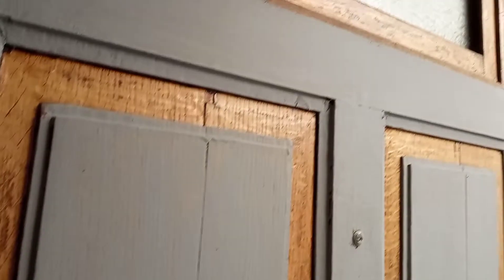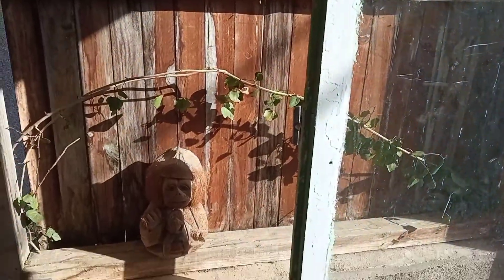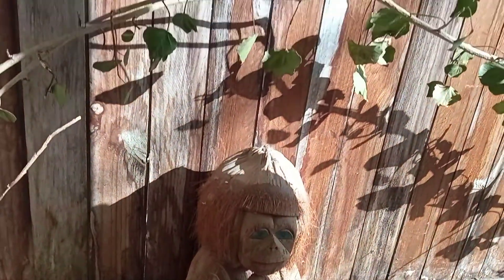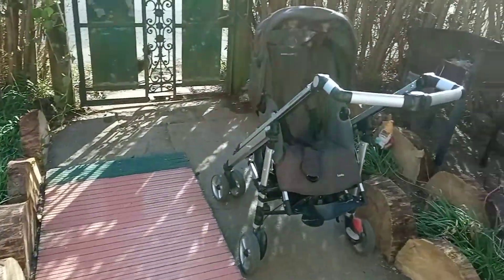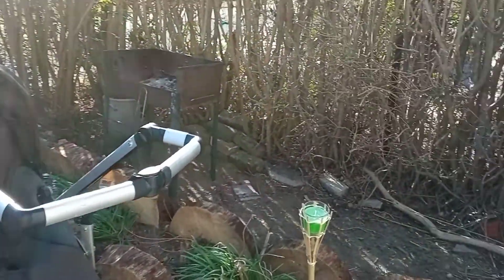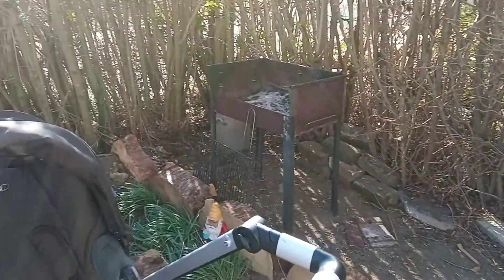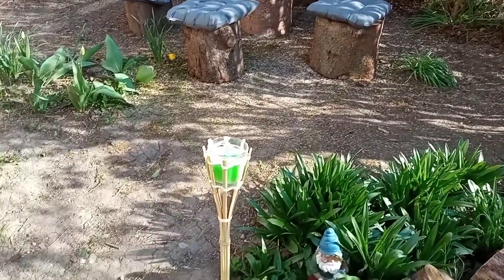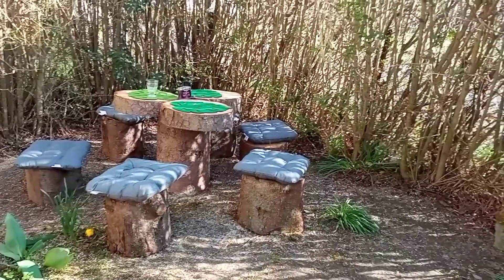Rénovation Veranda et extérieur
nous avons rénové simplement pour un budget de même pas 100 euros une véranda et fait de l'extérieur un endroit accueillant et nature 🥰